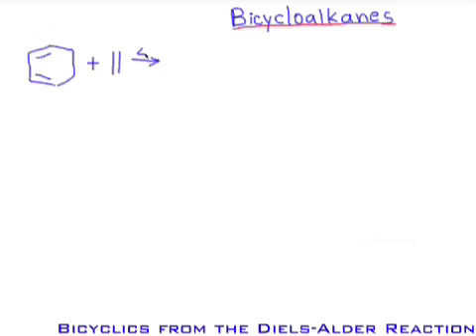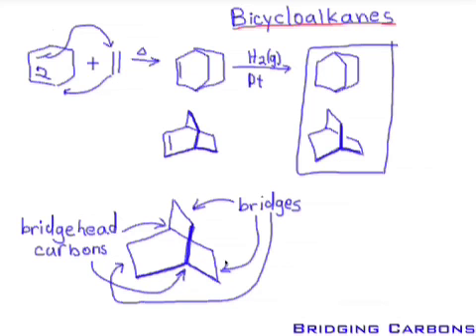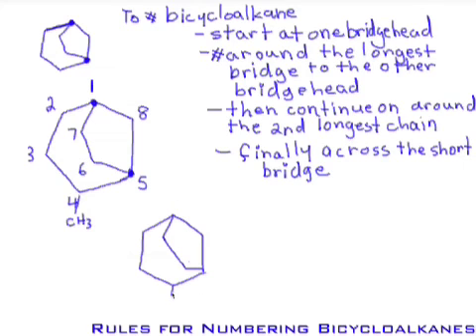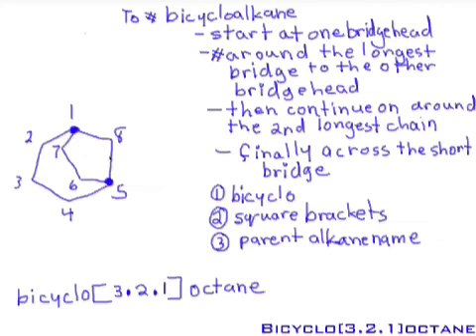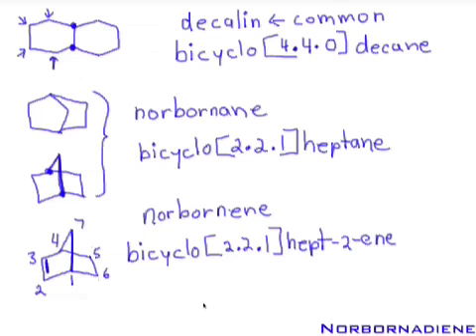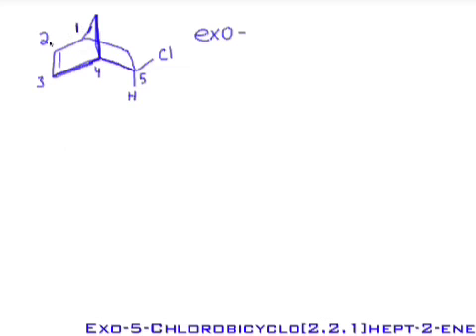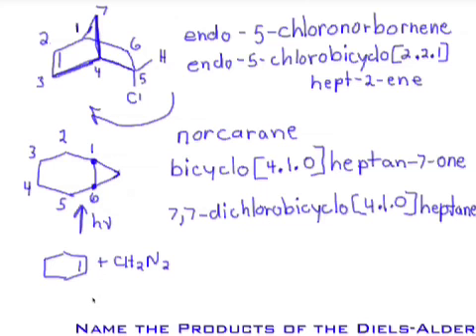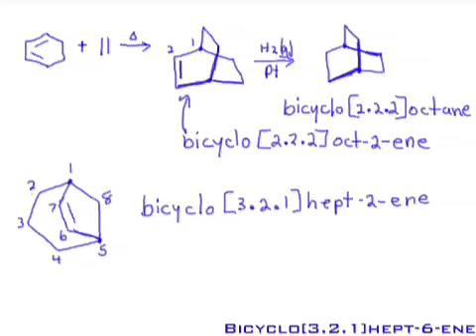44. Alkenes: Bicyclics - Nomenclature and Structure of Bicycloalkanes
Bicycloalkanes are introduced and their formation from conjugated dienes shown.  The rules for naming bicycloalkanes are introduced and examples are given with IUPAC and common nomenclature.  The addition and naming of substituents on the bicycloalkane are also shown.

Try  Homework Assignment #30 - Nomenclature of Bicyclic Molecules in Organic Chemistry Problems/Solutions 1st Semester playlist when finished this scribblecast.

00:00 Bicycloalkanes
00:44 Bicyclics from the Diels-Alder Reaction
03:24 Bridgehead Carbons
04:27 Bridging Carbons
07:01 Rules for Numbering Bicycloalkanes
12:15 Rules for Naming Bicycloalkanes
14:27 Bicyclo[3.2.1]octane
15:44 Decalin or Bicyclo[4.4.0]decane
17:47 Norbornane or Bicyclo[2.2.1]heptane
19:23 Norbornene or Bicyclo[2.2.1]hept-2-ene
21:11 Norbornadiene
23:47 Exo-5-Chlorobicyclo[2.2.1]hept-2-ene
26:55 Endo-5-Chlorobicyclo[2.2.1]hept-2-ene
27:29 Norcarane or Bicyclo[4.1.0]heptane
29:09 7,7-Dichlorobicyclo[4.1.0]heptane
30:09 Bicyclo[4.1.0]heptan-7-one
31:14 Name the Products of the Diels-Alder
34:08 ???Bicyclo[3.2.1]hept-2-ene???
35:36 Bicyclo[3.2.1]hept-6-ene